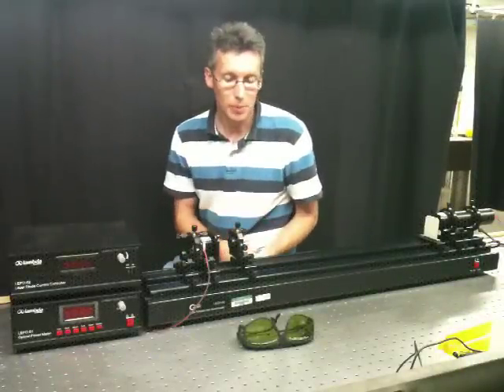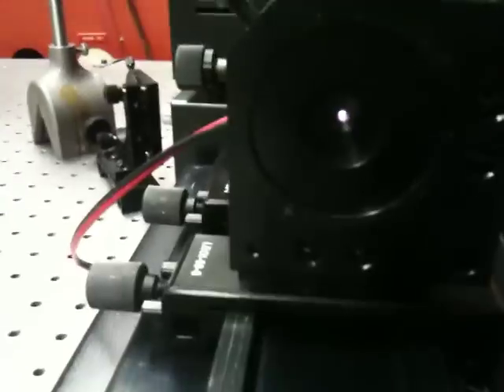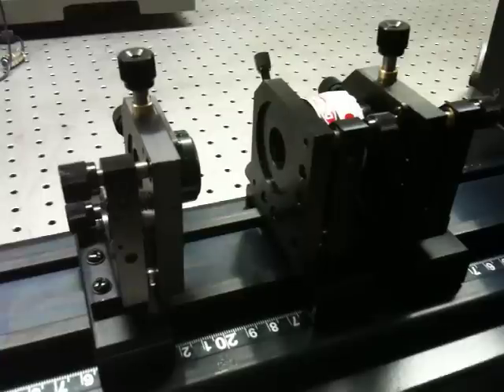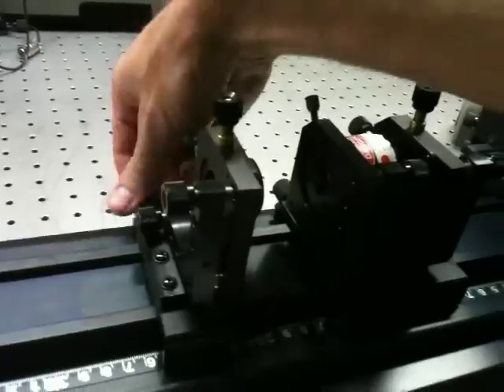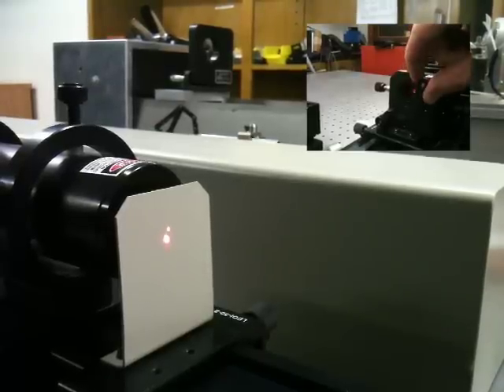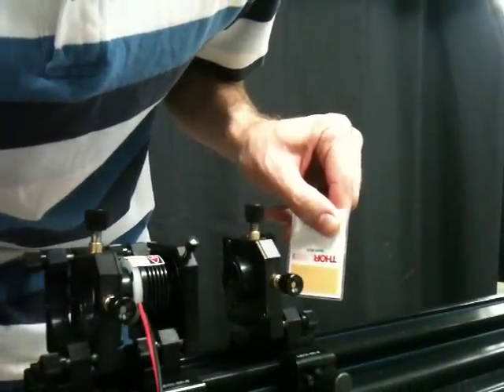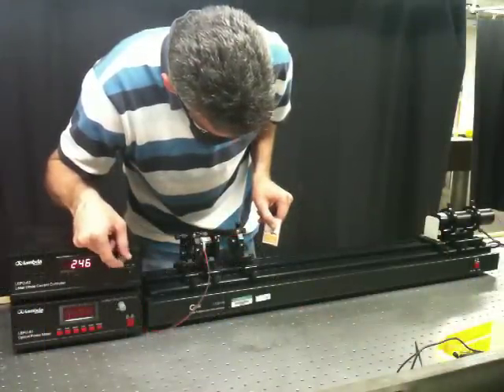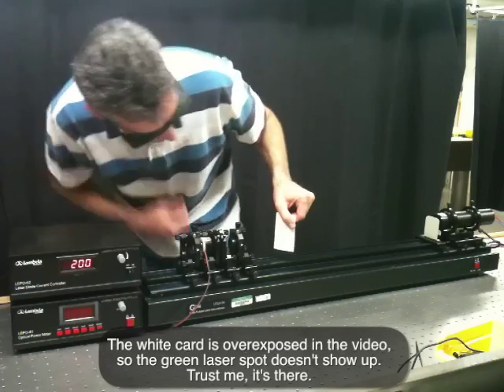Diode Pumped Solid State Laser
We demonstrate the construction of a diode-pumped neodynium vanadate laser using the LEOI-50 DPSS laser kit.